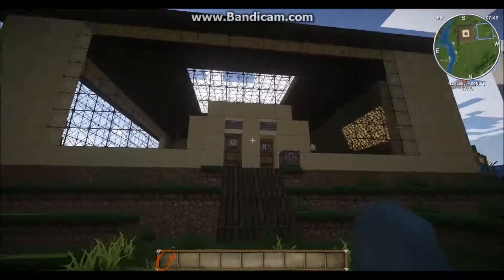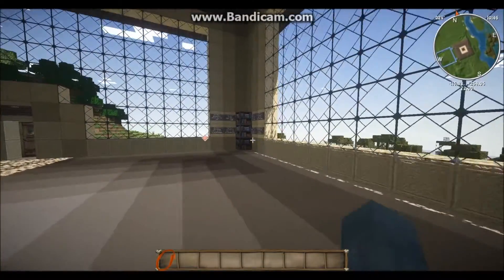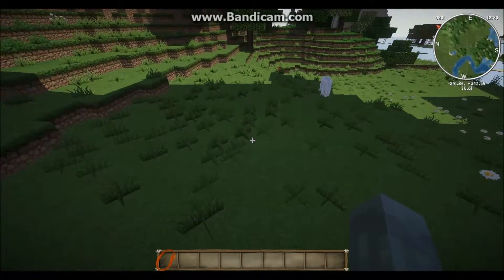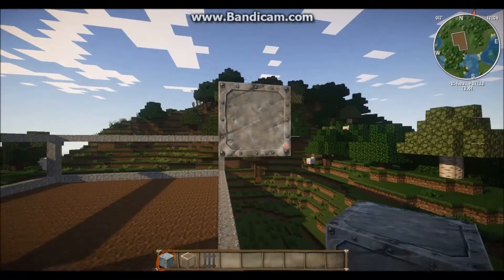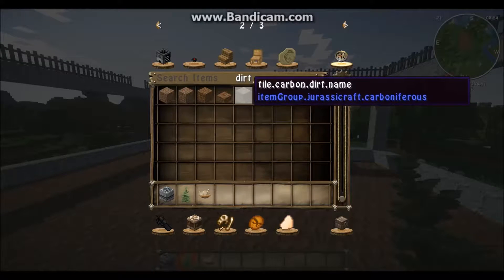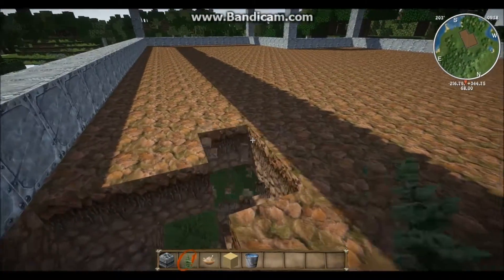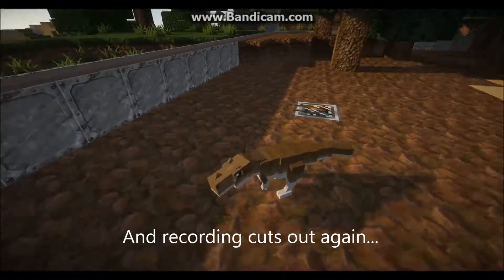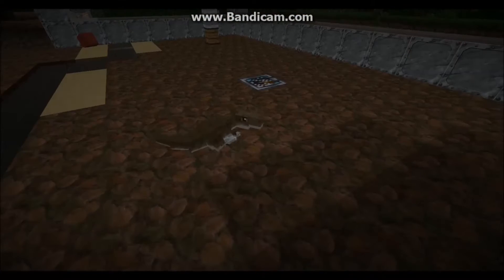Minecraft: Prehistoric Kingdom #4 | The Hatchling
And an adorable one she is! Our first little step in our massive journey!